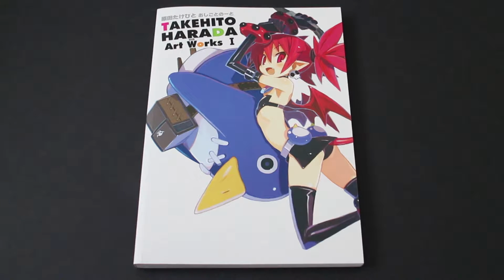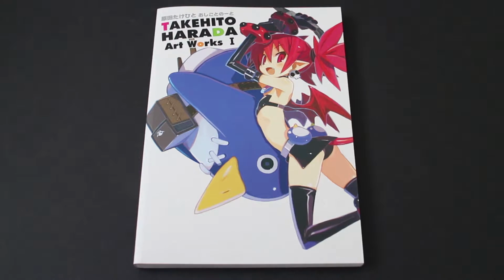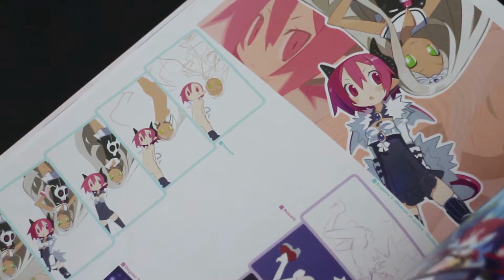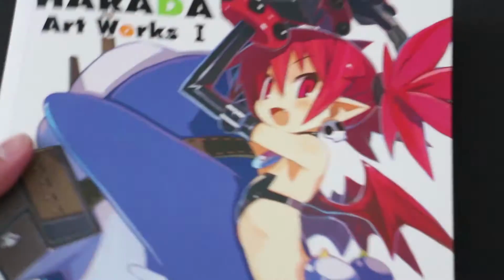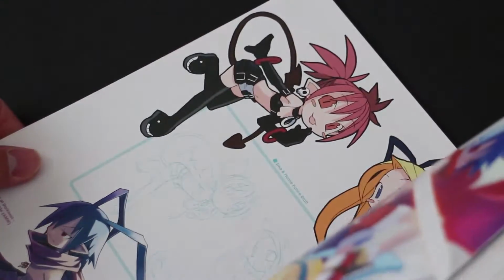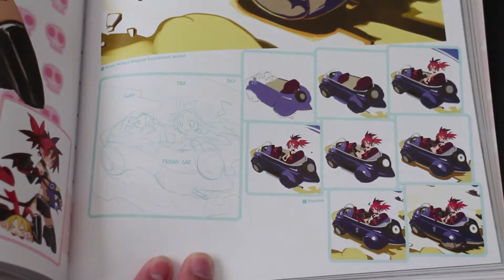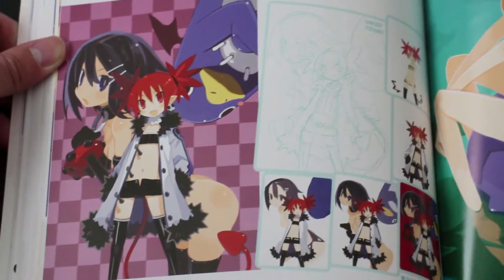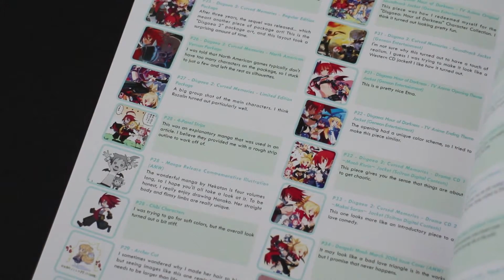ARTBOOK: Takehito Harada Art Works I - Flip through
Review of Takehito Harada Art Works I. Flip through of the whole book after the review. (2:05)